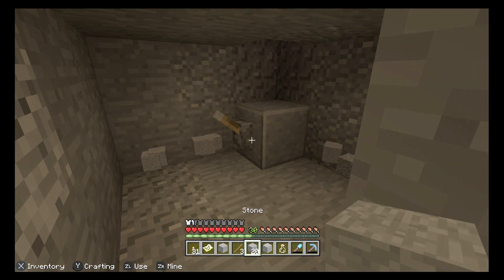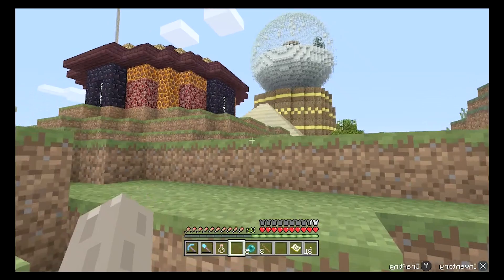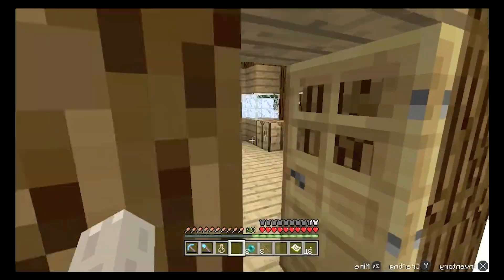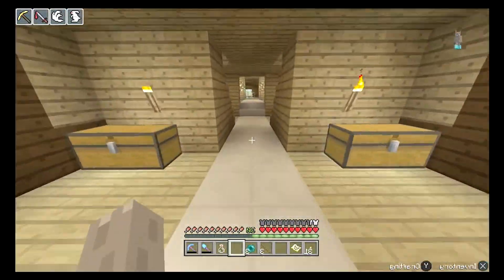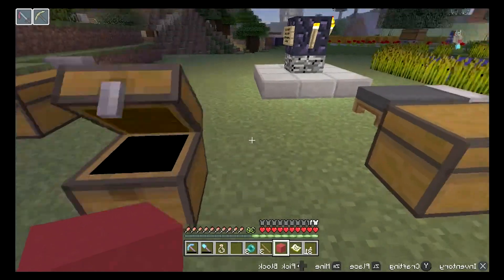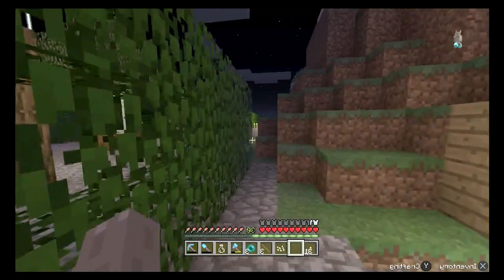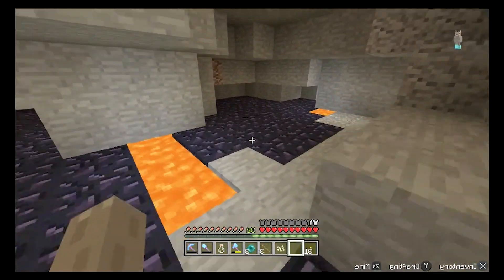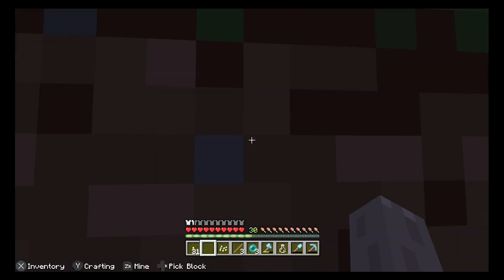Minecraft Survival Legacy Ep (370) Left Side Right, Right Side Left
Welcome to  another Episode of Survival Legacy,  Todays ep is more lore based than building, in this video we find a ancient device that can Change things,

Minemas is  where i Uploaded 25 Episodes of Survival Legacy in 25 Days, 18 More Episodes to Go of Minemas 2022